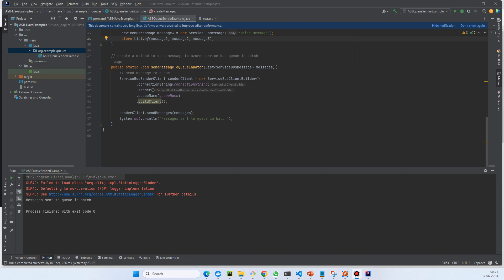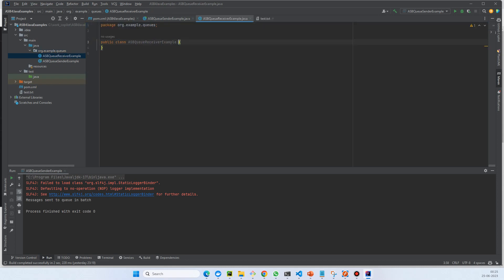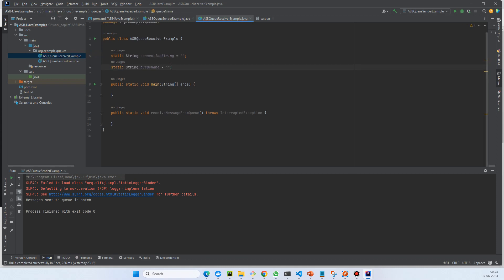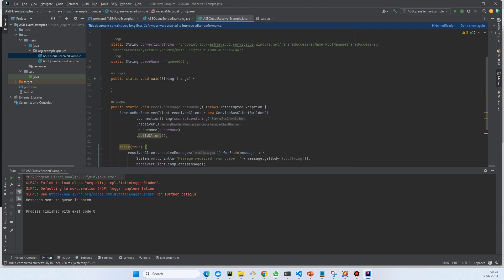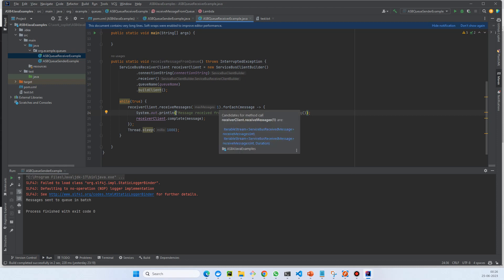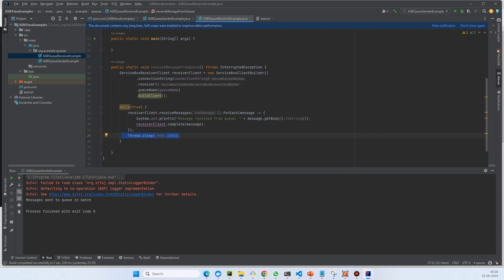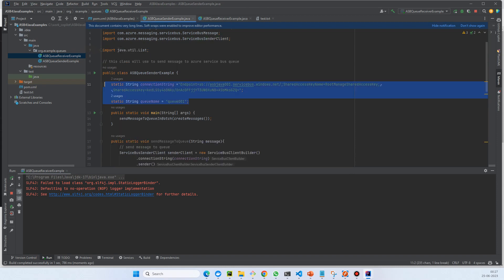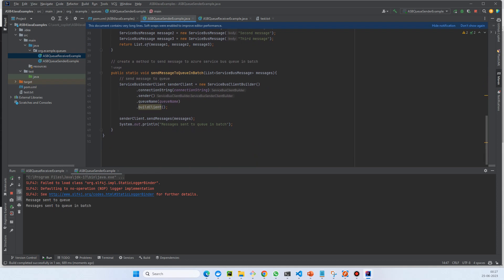receive message from azure service bus